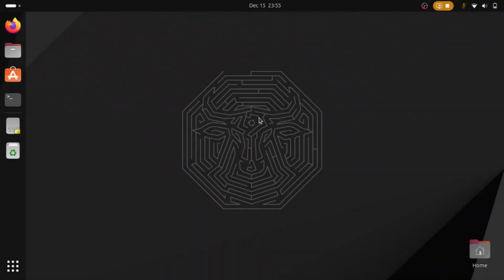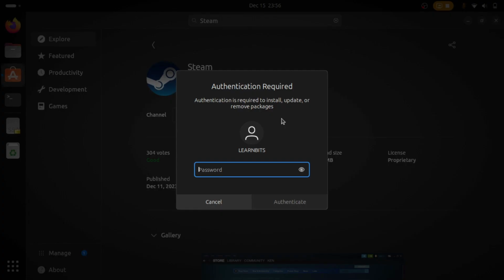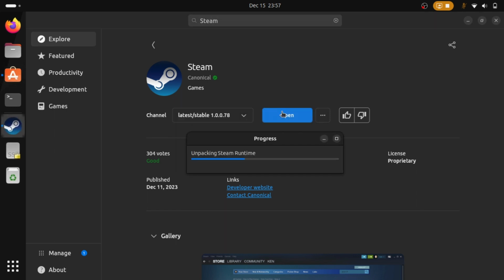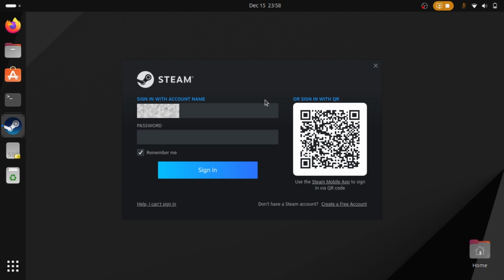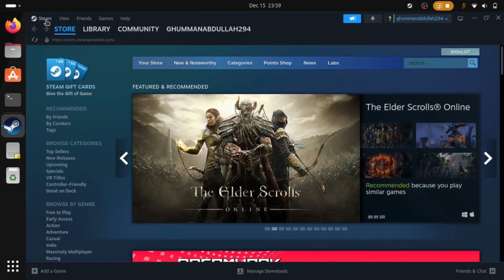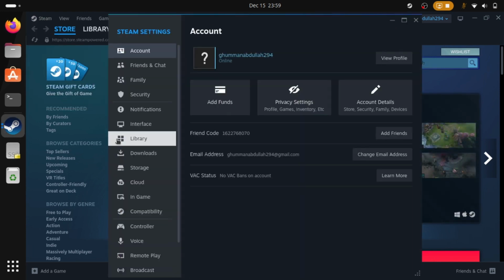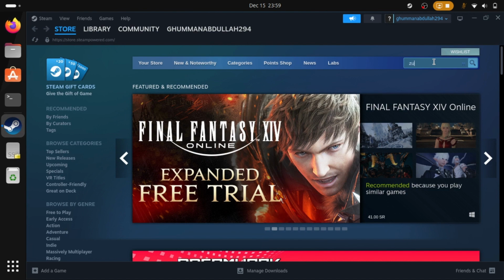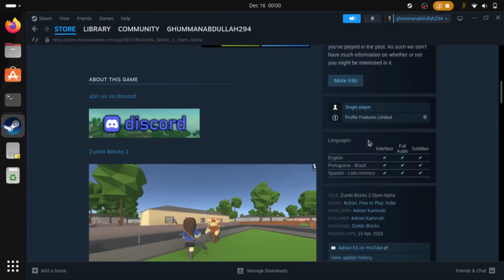Installing Steam and Playing Games on Linux Like a Pro!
In this comprehensive guide, we dive into the exciting world of gaming on Linux! 🎮🐧

Whether you’re a seasoned Linux user or a curious beginner, we’ll walk you through the steps to download and install Steam, the ultimate gaming platform. Discover how to set up your favorite games, explore the vast library, and unleash the full potential of Linux gaming. Get ready to level up your gaming experience!